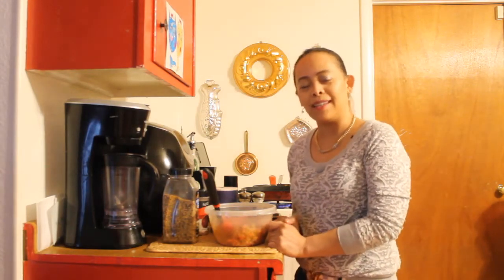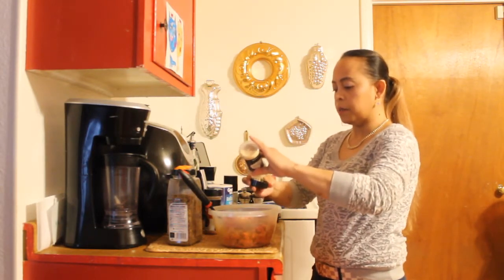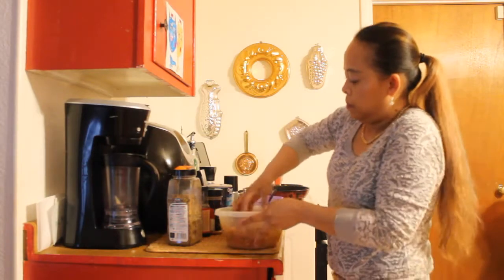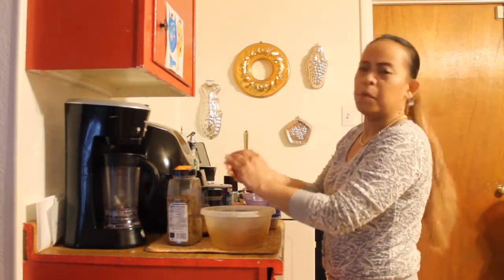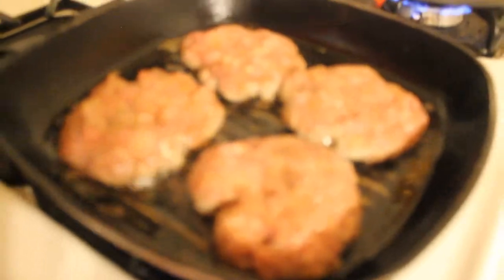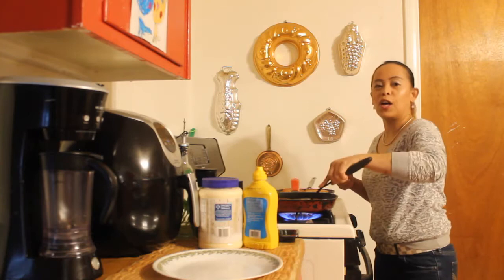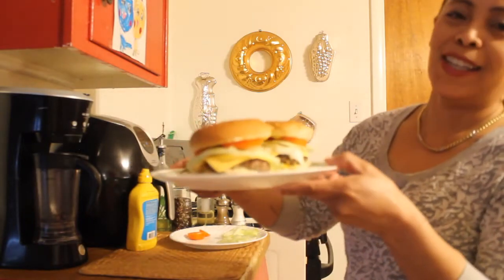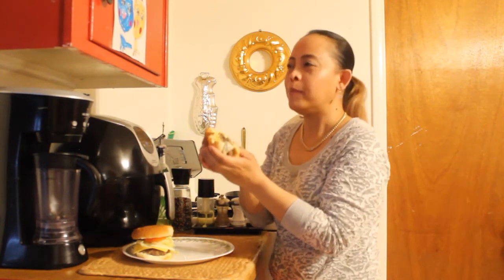Hamburger Recipe. Quick, easy and yummy! Perfect burgers every time. Family loved it.